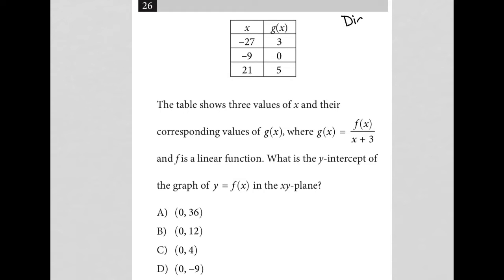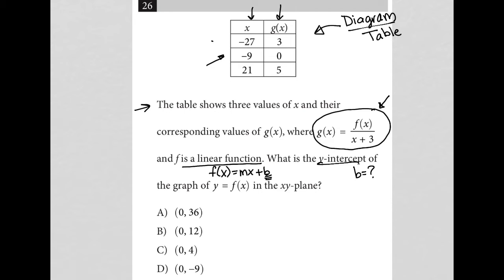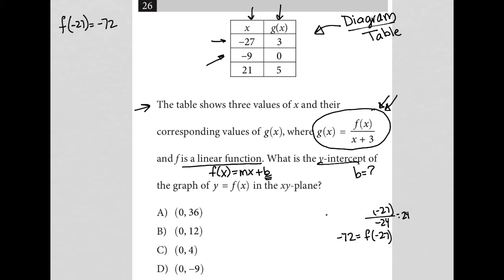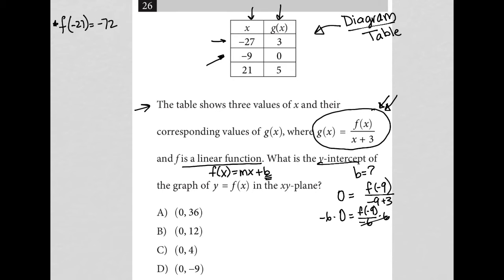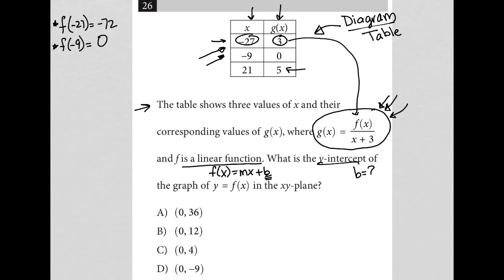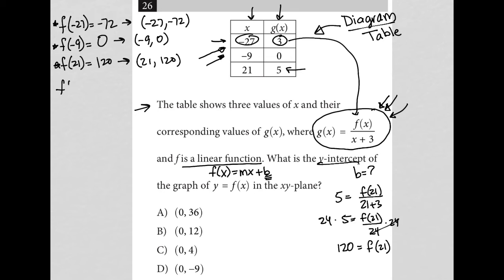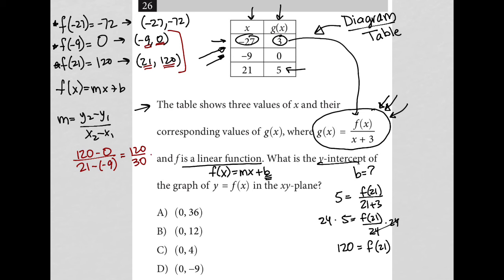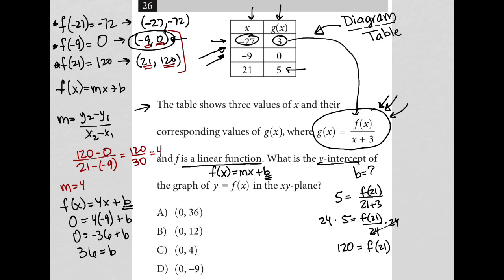The table shows three values of x and their corresponding values of g(x), where g(x) = f(x) / x+3...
The table shows three values of x and their corresponding values of g(x), where g(x) = f(x) / x+3 and f is a linear function. What is the y-intercept of the graph of y = f(x) in the xy-plane?